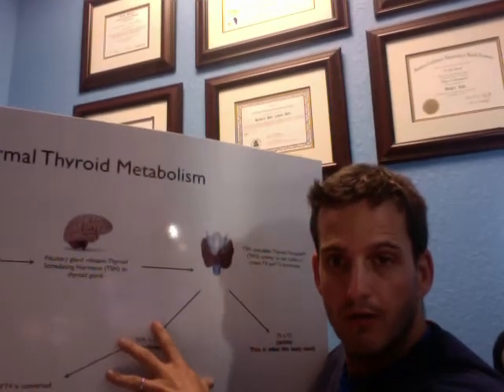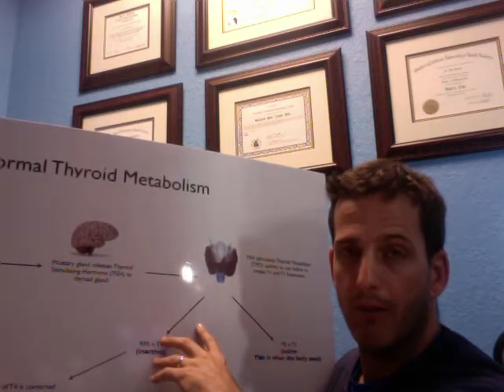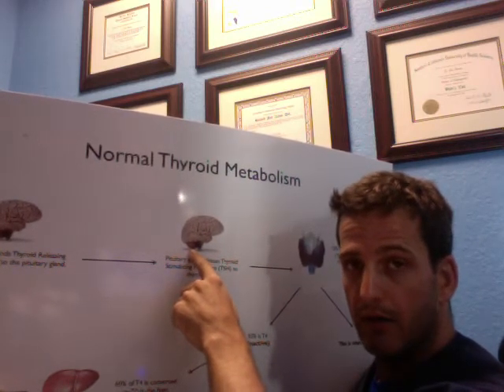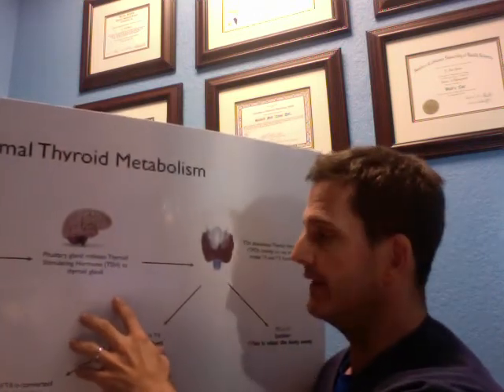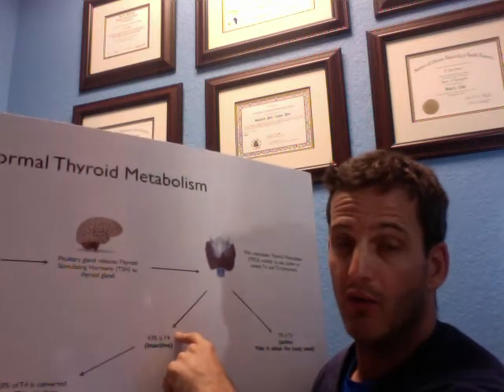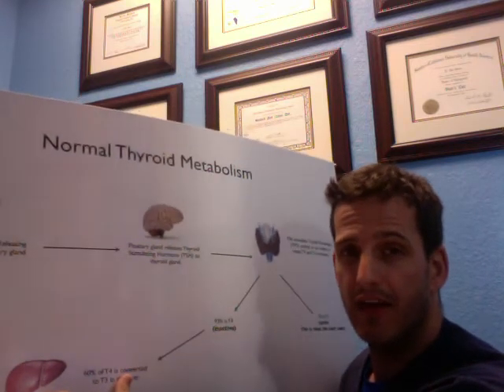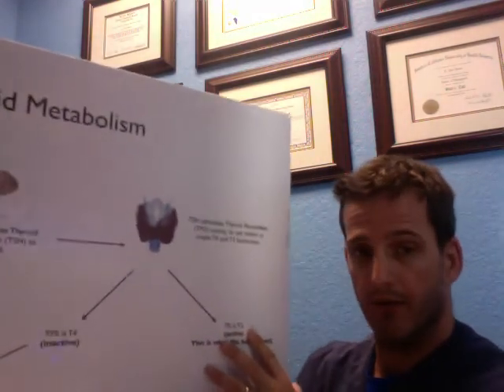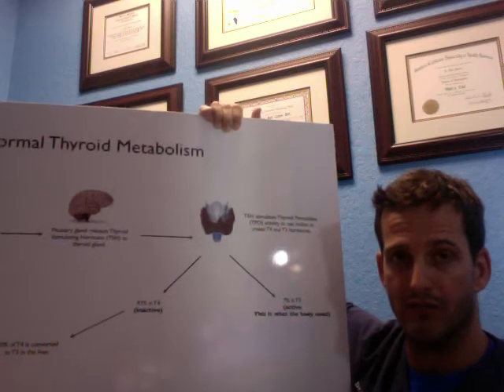Adrenal Fatigue, Hypothyroidism and Under Conversion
Stress can impact the conversion of the inactive T4 thyroid hormone to the active T3 hormone in the liver. Learn more in this video.

Podcasts